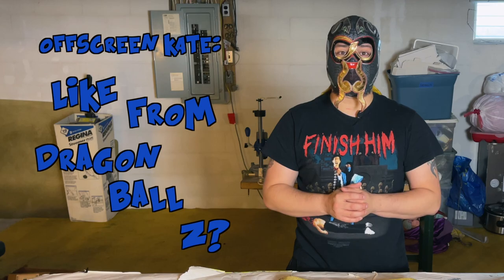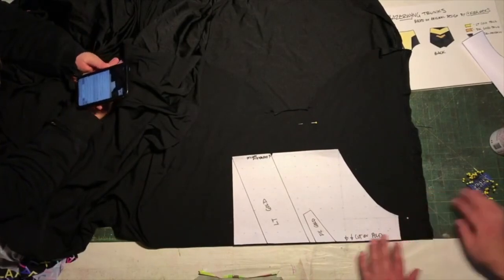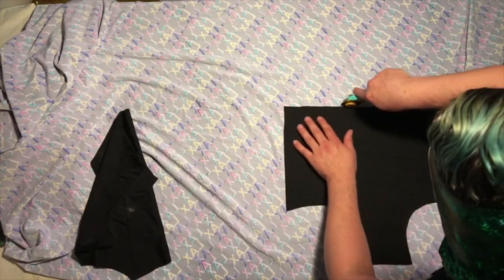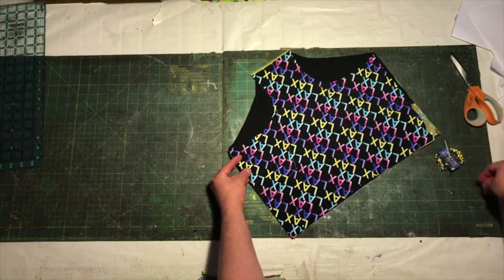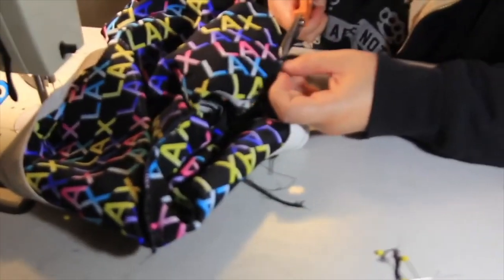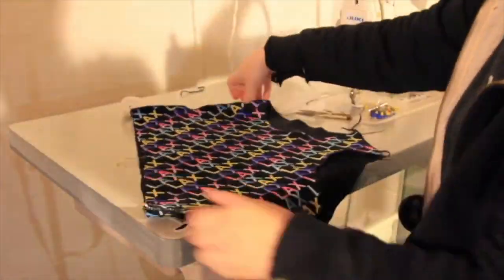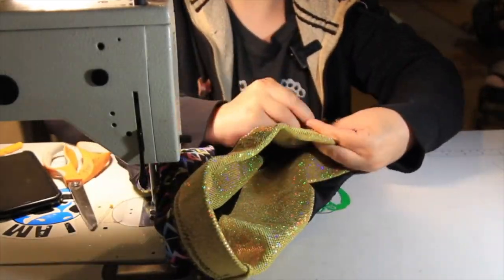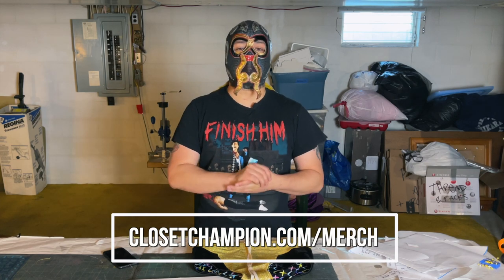How To Make Basic Trunks For Wrestling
Would you like to know we make trunks at Closet Champion? Great! In this video, Ophidian shows you how we made trunks for indy wrestler Razerwyng. Grab your scissors and design, its time to make some trunks!